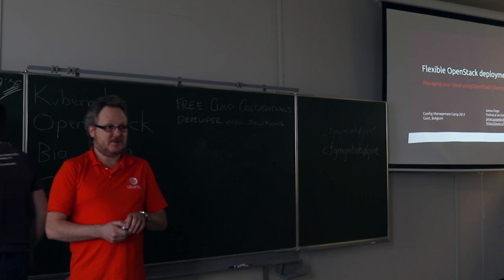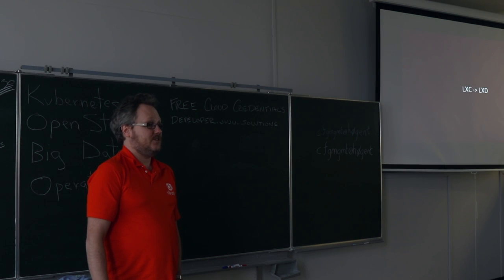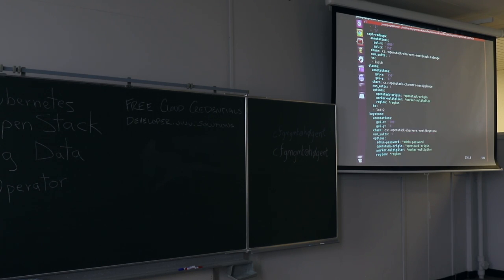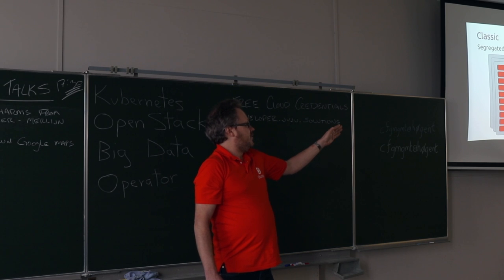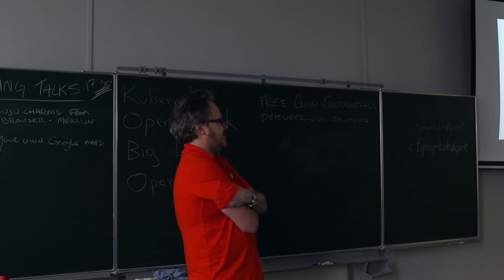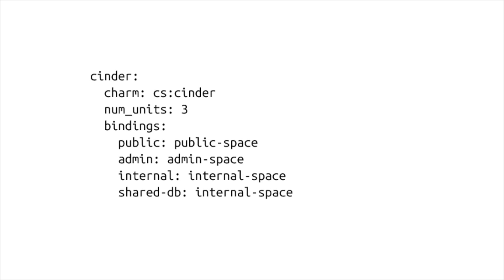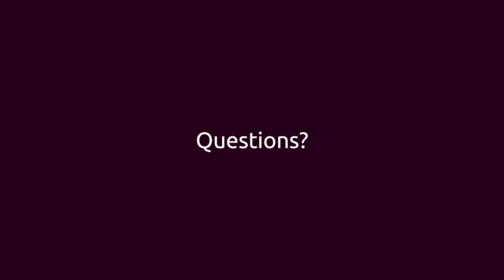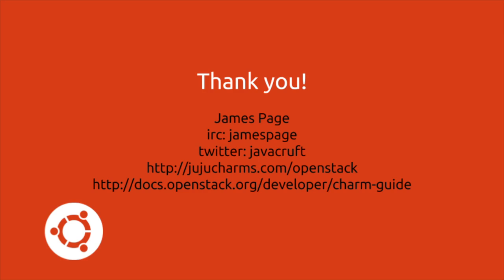Flexible OpenStack deployment and ops with Juju and the OpenStack Charms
OpenStack is a complex beast with many different options both in terms of function and in terms of how the services required to operate the cloud are deployed across your data centre.

Using Juju and the OpenStack Charms, its possible to model multiple deployment topology's including choices such as hyper-converged or dedicated controllers and fully split storage and compute services. Juju also makes use of LXD machine containers to ensure flexibility in terms of placement and scale of individual control plane services within the cloud.

Juju and MAAS also model the underlying network fabric and availability zones within your data centre, ensuring that services have the maximum level of fault tolerance when deployed in HA configurations and are bound appropriately to the underlying network architecture.

In this talk, James Page from Canonical will take you on a deep dive on how Juju and the OpenStack Charms deliver this architectural choice as well as covering new Juju 2.0 features such as network spaces and storage support, which are used extensively across the OpenStack Charms.